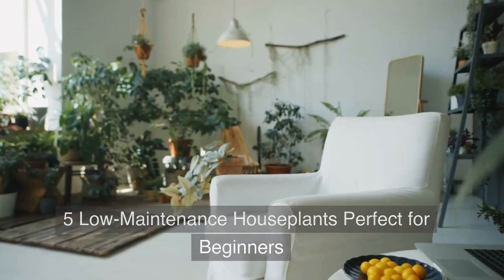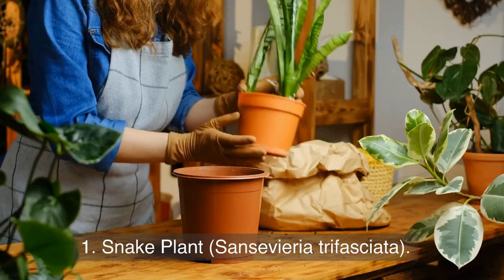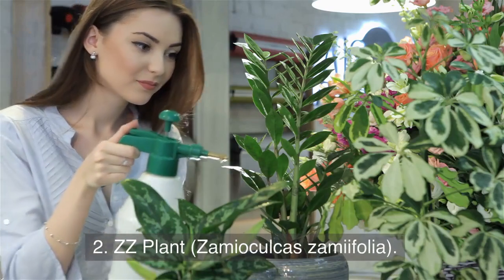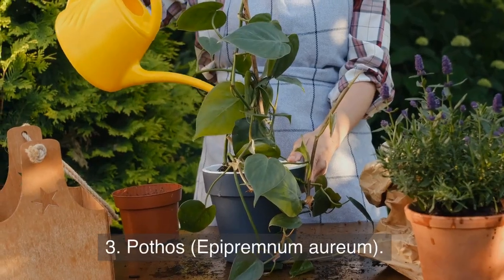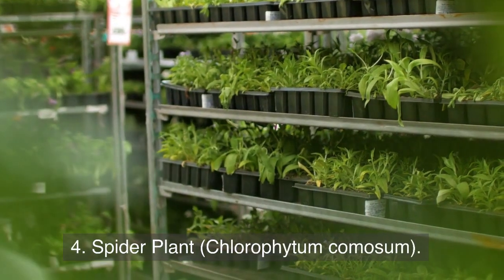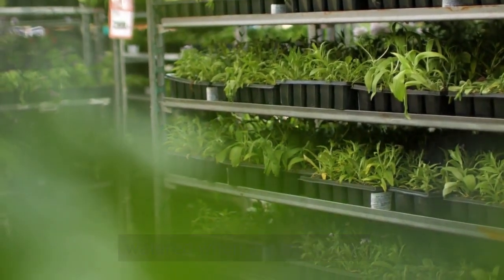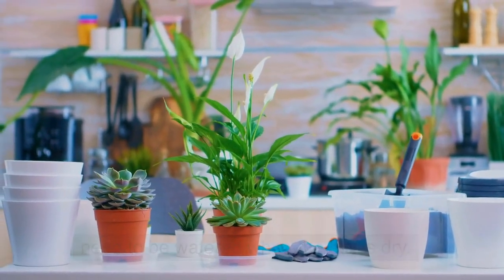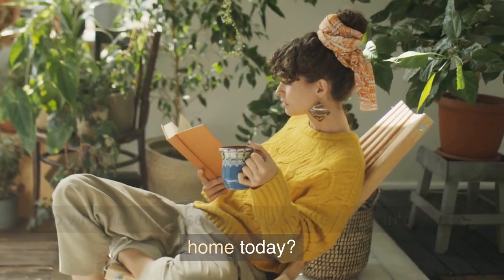5 Low Maintenance Houseplants Perfect for Beginners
In this video, we're going to show you 5 low-maintenance houseplants perfect for beginners. These plants are not only easy to care for but also have amazing air-purifying properties that can improve the quality of air in your home.

In this video, we'll introduce you to snake plants, ZZ plants, pothos, spider plants, and peace lilies. We'll show you how to care for them, the best lighting conditions for each, and how to propagate spider plants to create new plants.

These low-maintenance houseplants are perfect for those who are new to gardening, forgetful, or busy. They require minimal watering and can thrive in low-light conditions. Plus, they add a touch of elegance to any space.

By the end of this video, you'll be confident in caring for these low-maintenance houseplants and ready to bring some life and greenery into your home. So sit back, relax, and enjoy the video!